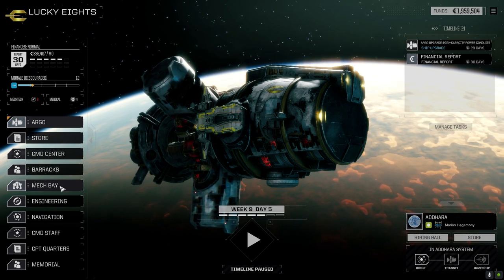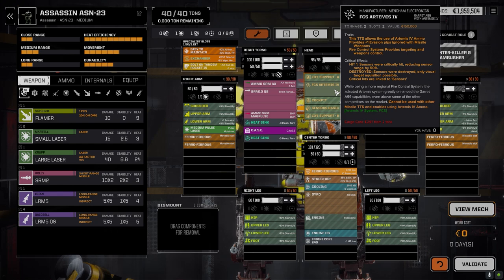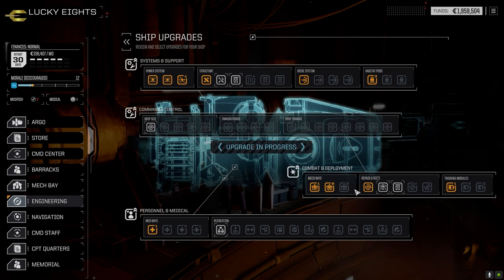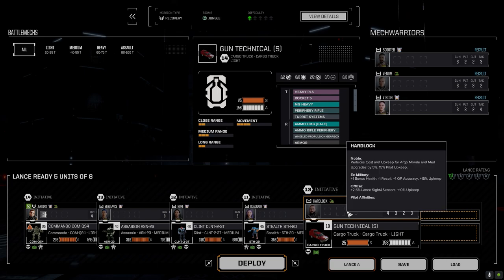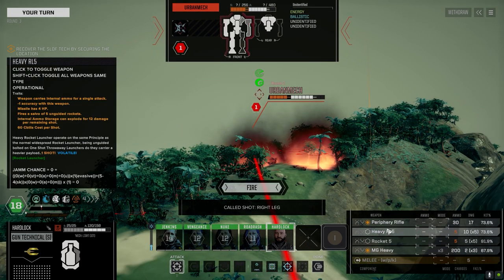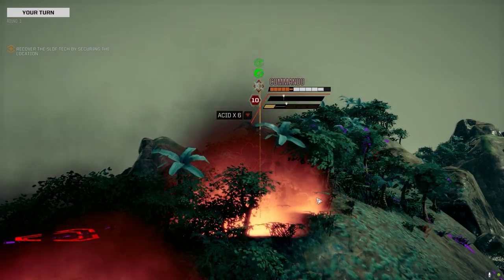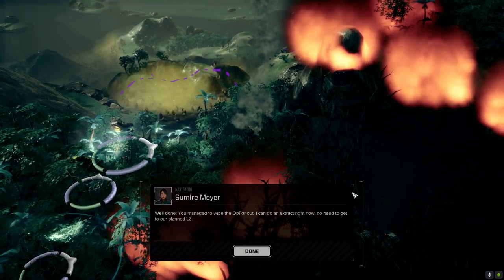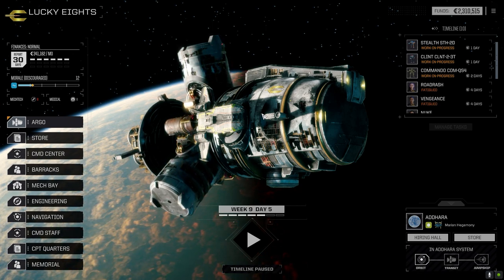Roguetech - It's Jenkins - Ep01